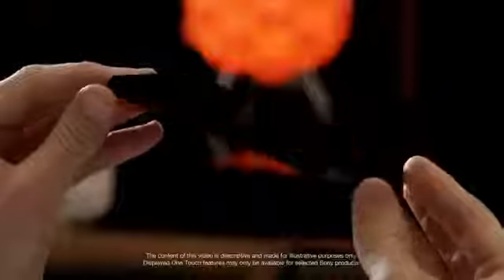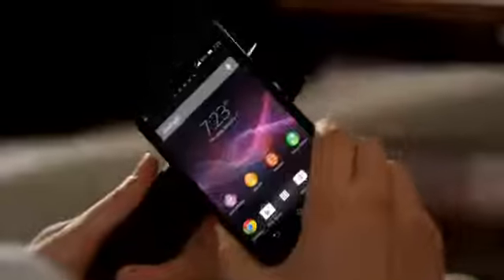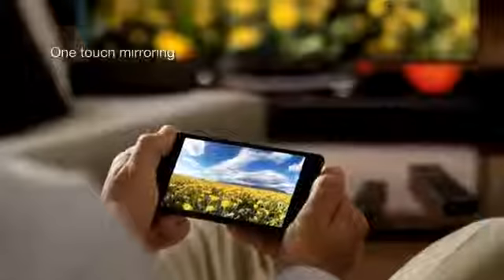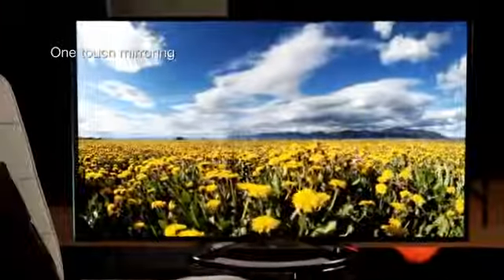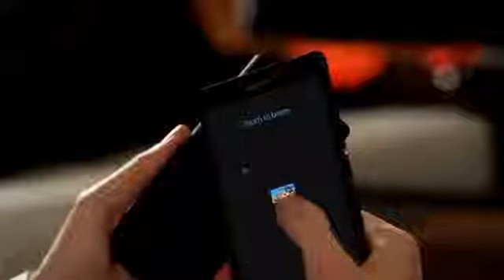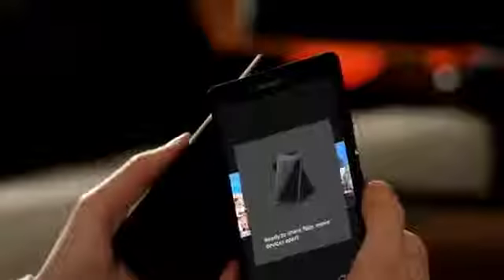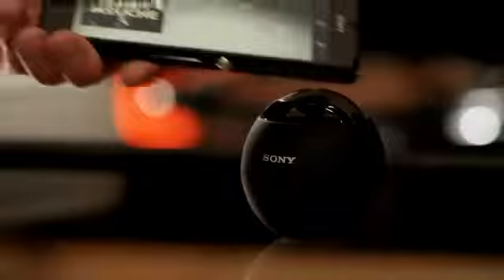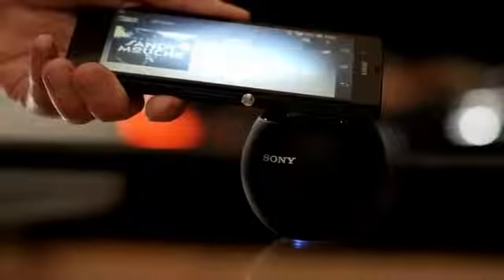Xperia™ Z One touch screen Mirroring from your smartphone to your BRAVIA TV